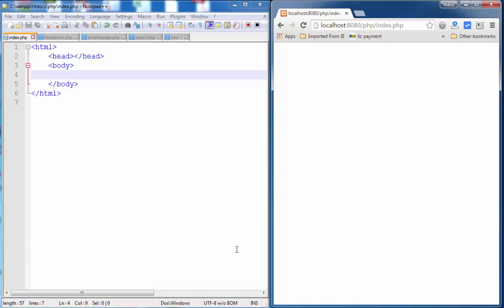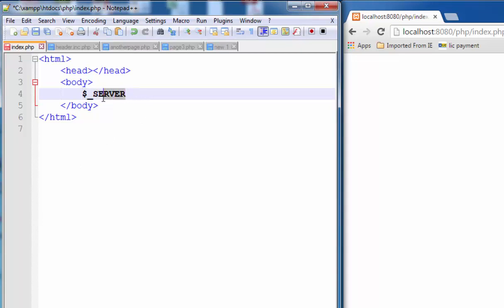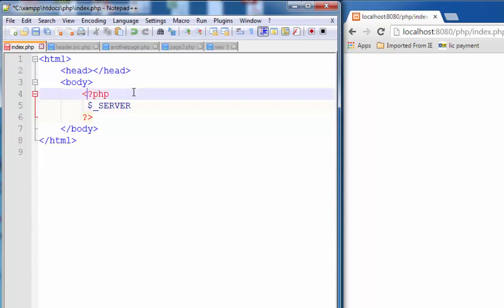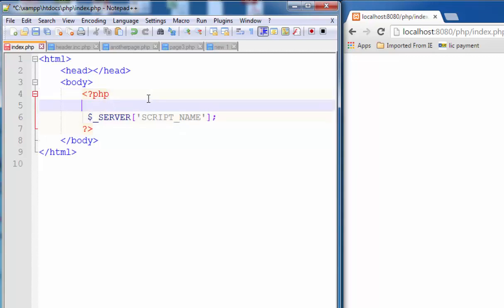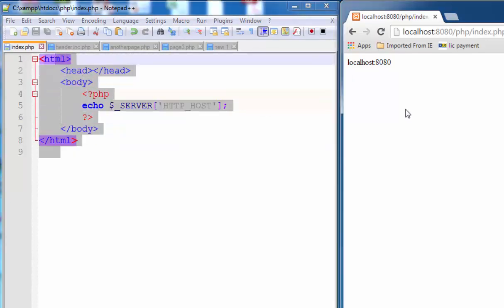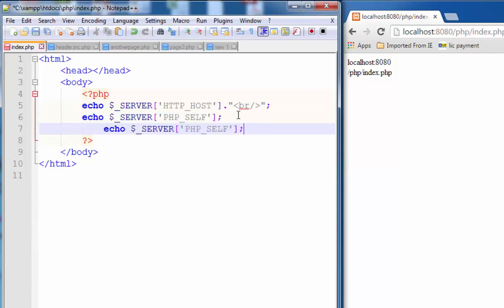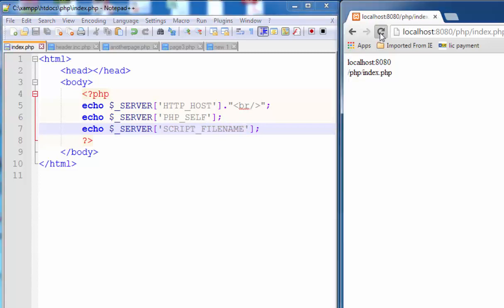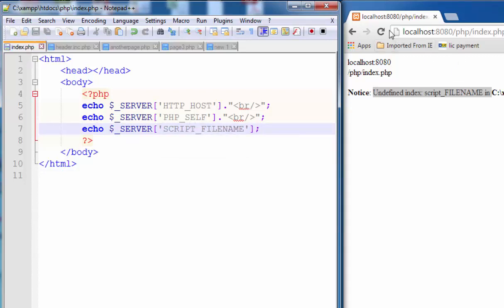PHP Tutorial - Super Global Variables ($_SERVER)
$_SERVER variable is a global variable with is pre defined in php . All of elements are also pre-defined for this variable .